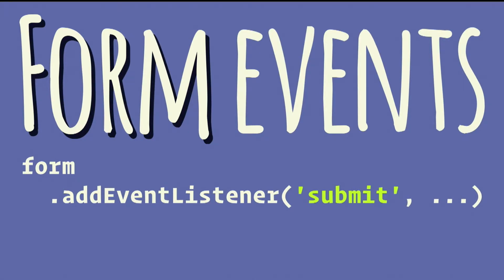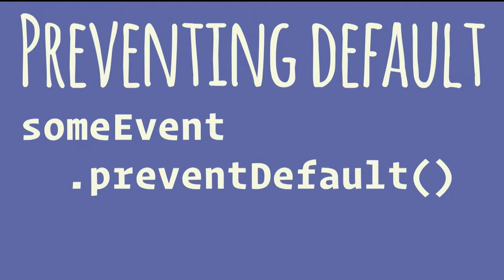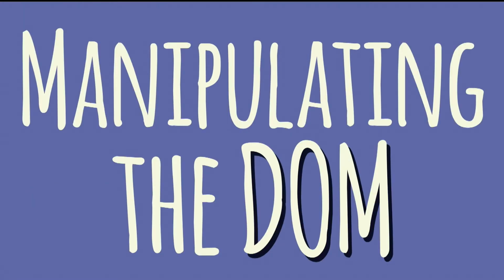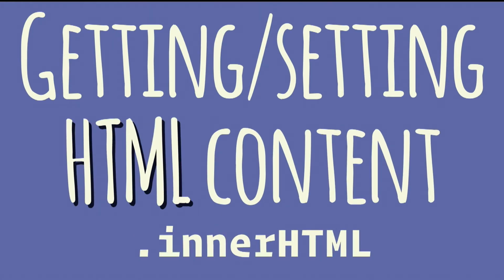Day 3 - Afternoon, part 1: Review - XTBC 2018 Session 3